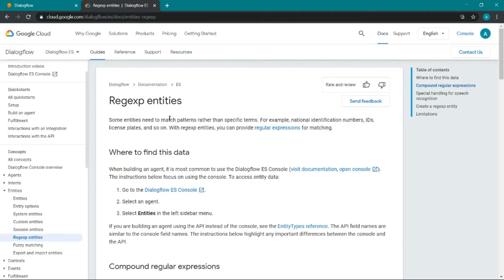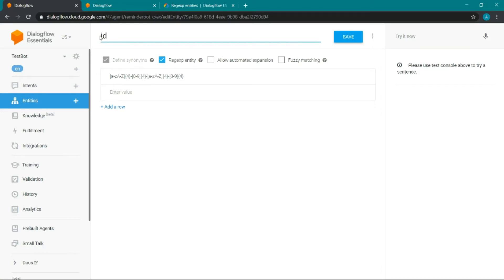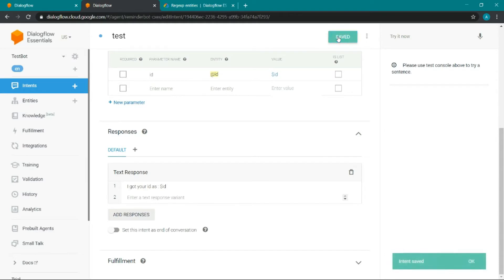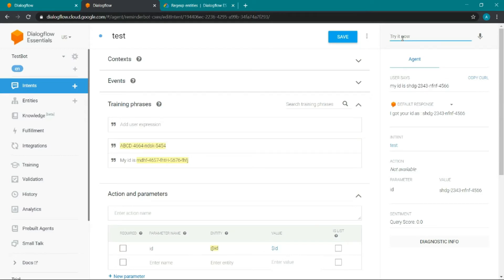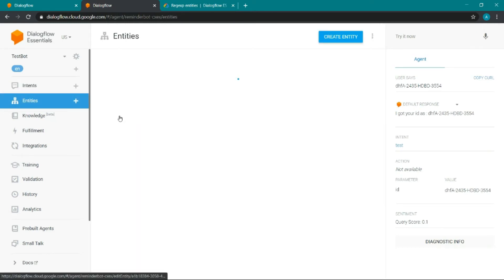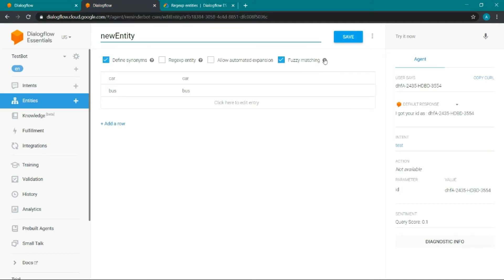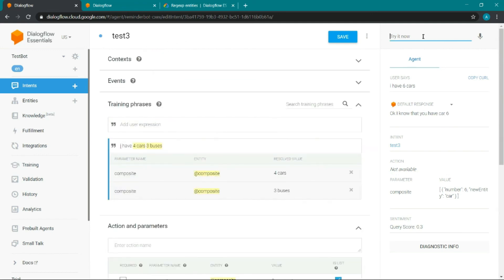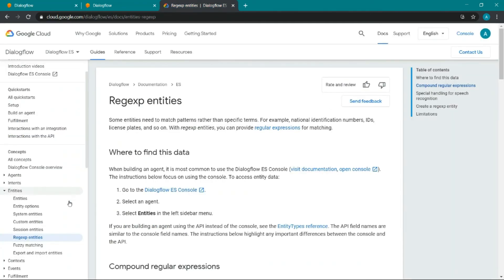Dialogflow Tutorials: Understanding Dialogflow Custom Entities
In this video tutorial, we will show you how to create custom entities in Dialogflow. We will explain you about various options like using Regex, fuzzy matching and define synonyms.

AxleWeb Technologies is a Startup company who mainly focus on Developing Chatbots and related products such as Alexa Skills, Google Home Actions and Chatbots for Web Interface, Facebook, Slack, Twitter, Telegram and Whatsapp

We also provide chatbot development services to the clients. We mainly use Google Dialogflow for building Chatbots but we use other options as well such as Rasa NLU and Rasa Core, Amazon Lex and IBM Watson.